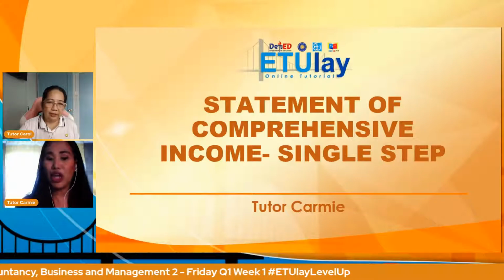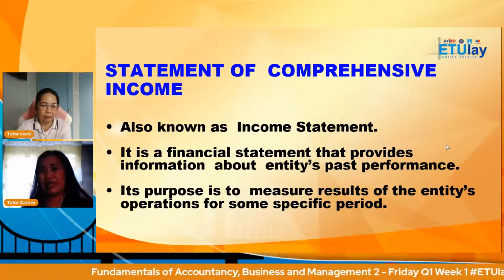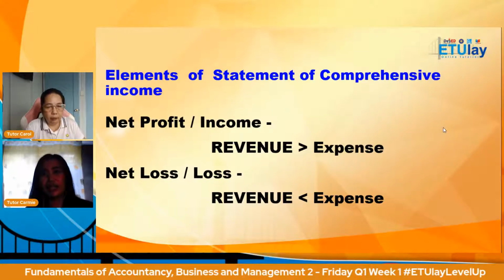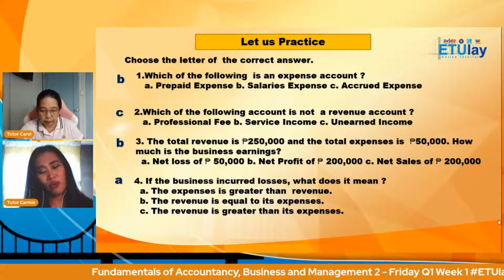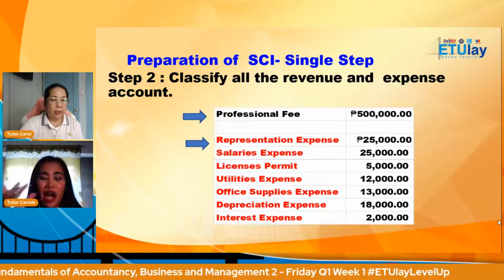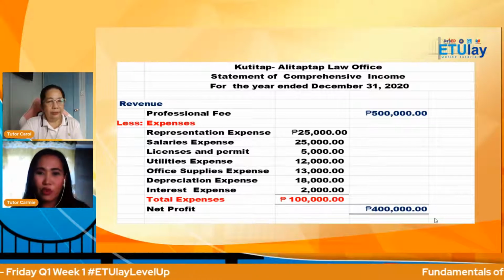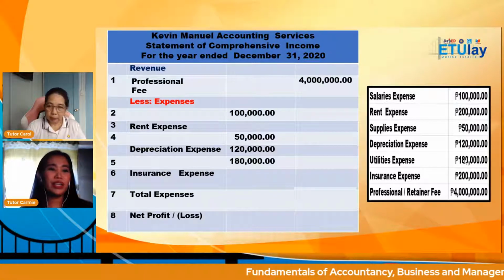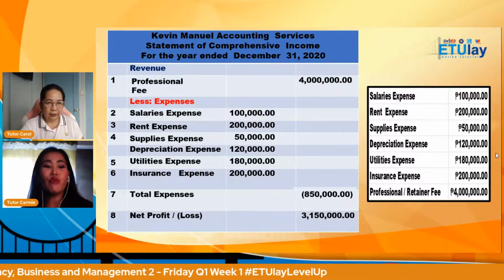Fundamentals of Accountancy, Business and Management 2 - Friday Q1 Week 1